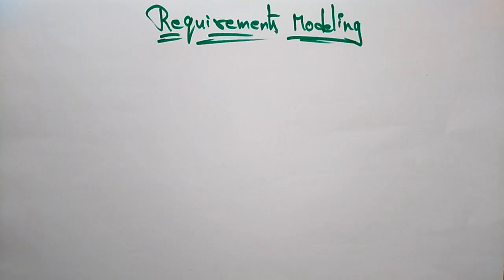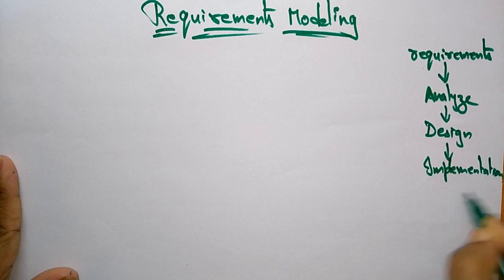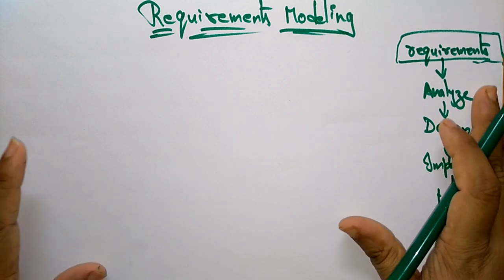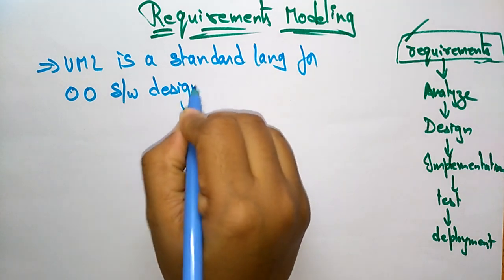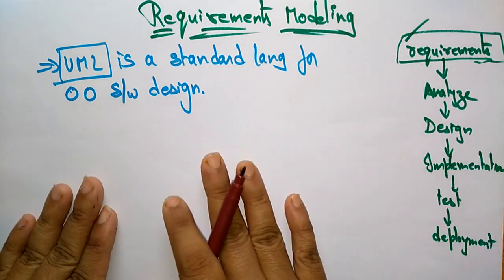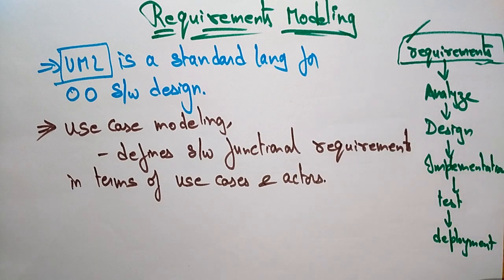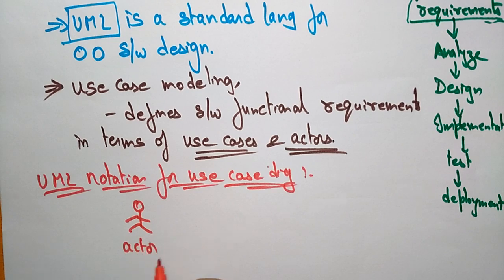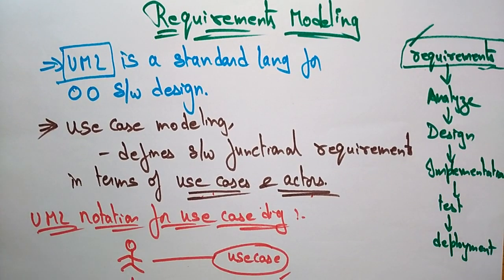requirement modeling | object oriented software engineering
requirement modeling in OOSE